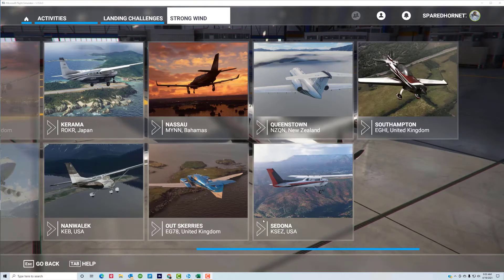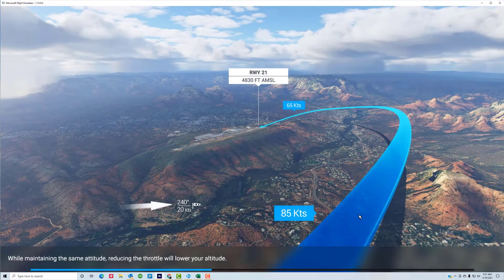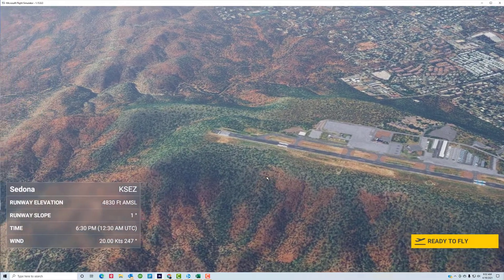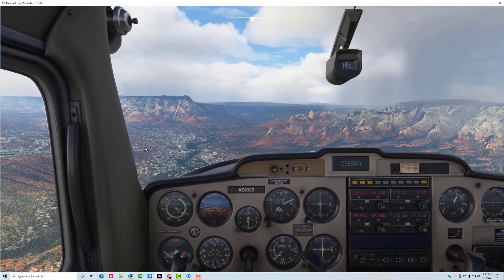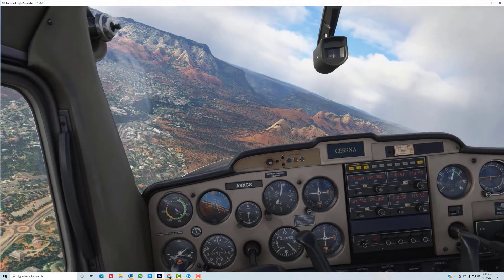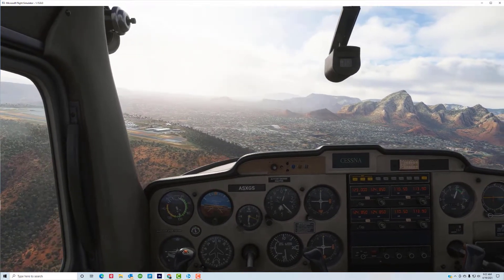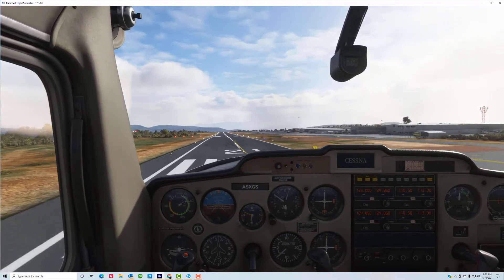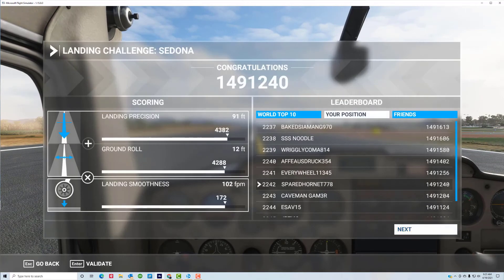05 Sedona Landing - Cessna 152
This video shows a landing of a Cessna 152 in Sedona, Arizona using Microsoft Flight Simulator 2020.  This landing activity is part of the "Strong Winds" category and there is a crosswind on landing that does require a drift correction to hold the final approach course.